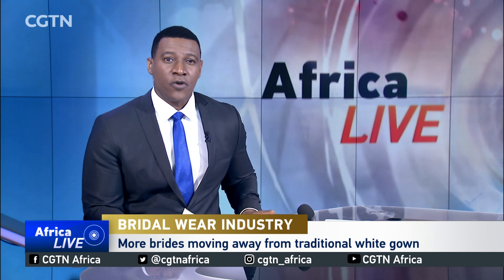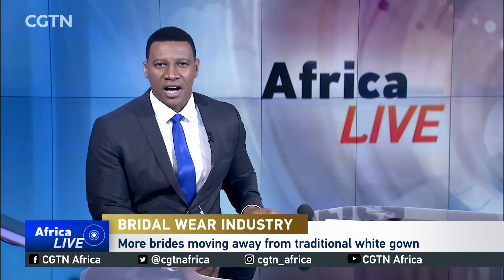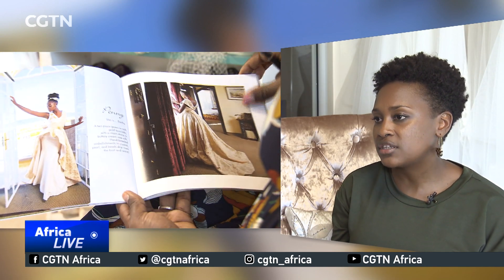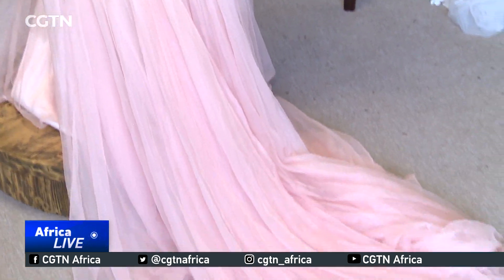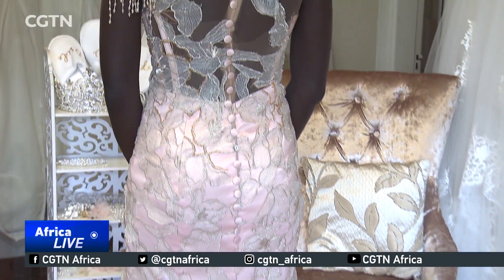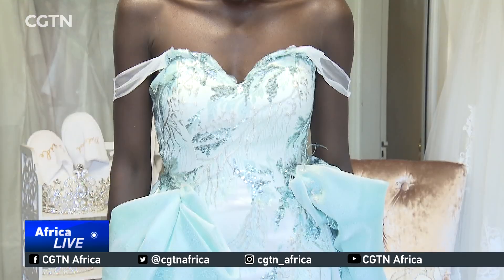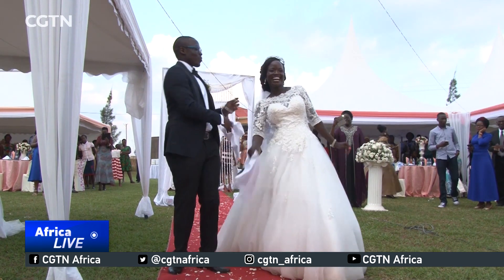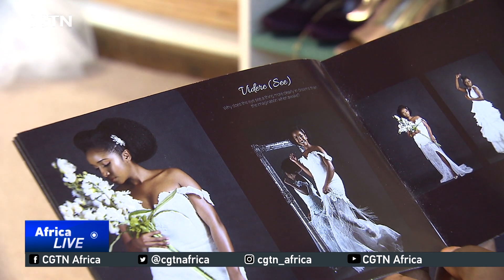Brides moving away from traditional white gown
For some women, the wedding gown is one of the most important dresses she'll wear in her life. There's a lot of emotion that goes into it. Historically, brides wore white gowns with the colour linked to purity. But in recent more women are abandoning the traditional white gown for more something more colourful and unique. CGTN's Chao Mghono explores this trend ... through the eyes of one designer.